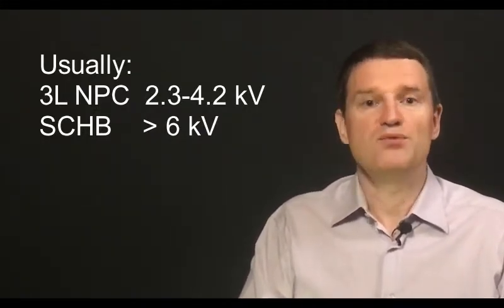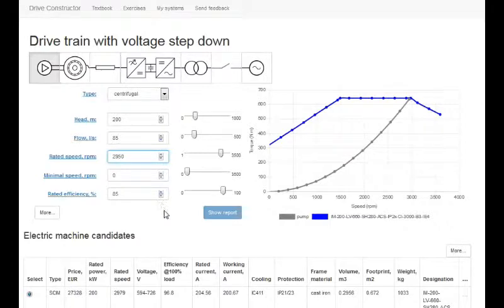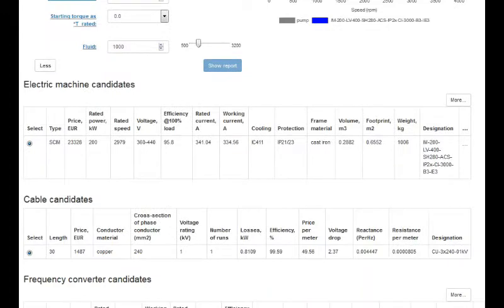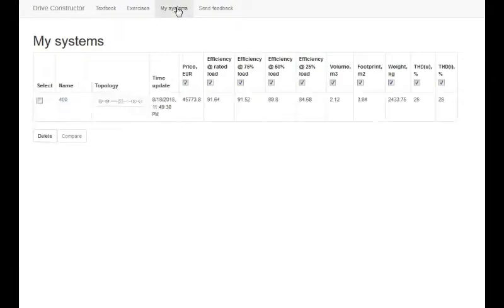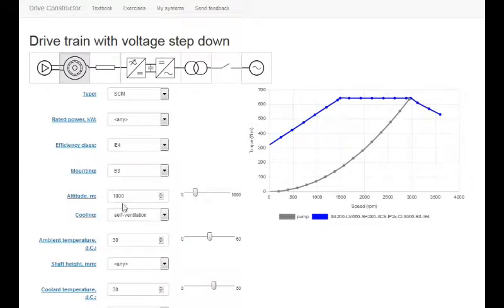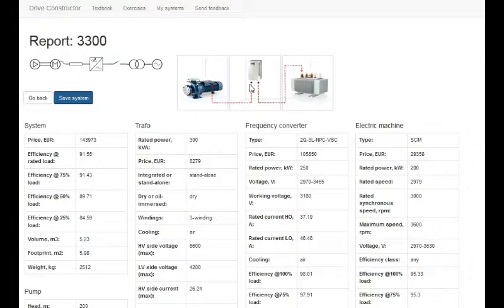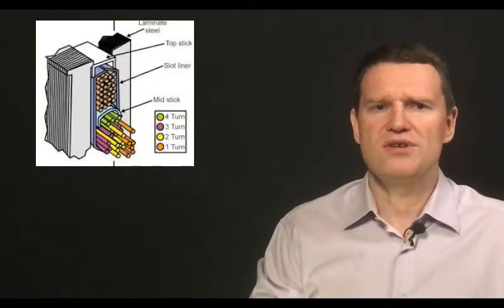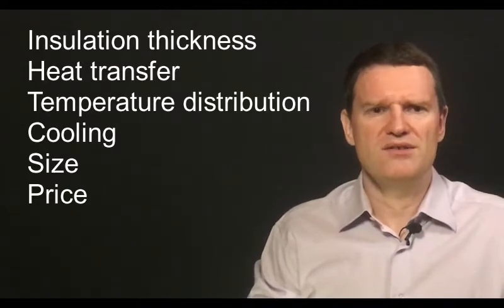DriveConstructor: EM-1 tutorial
This video will guide you through exercise EM-1 from DriveConstructor online course The application in this exercise is a pump and the research question is how voltage level of the drive train would affect the characteristics of the electric machine.